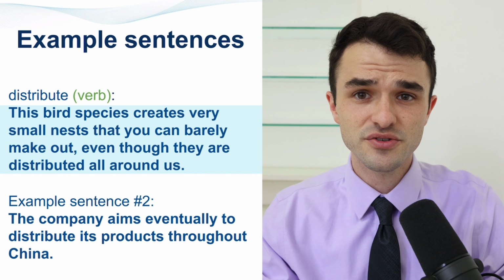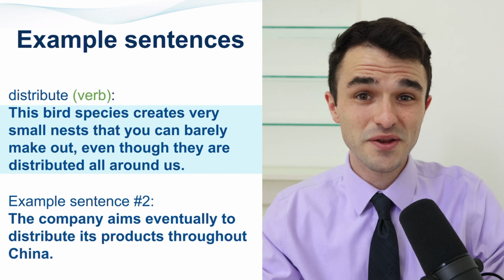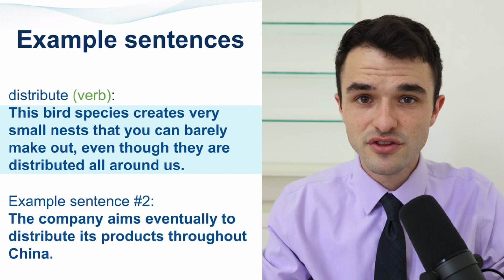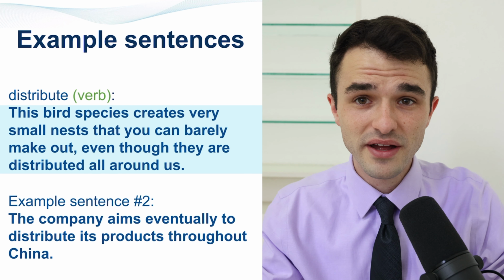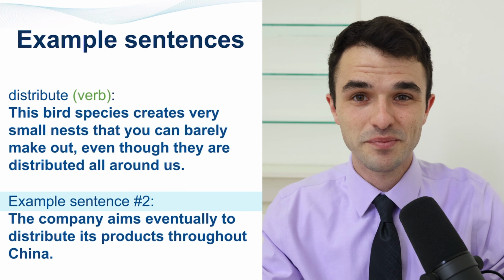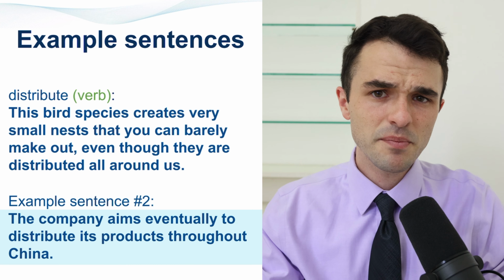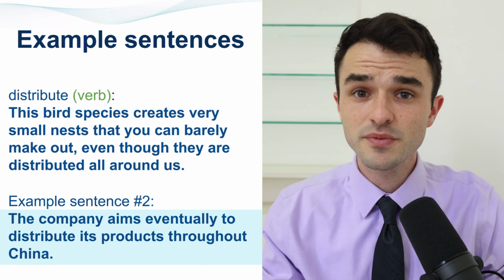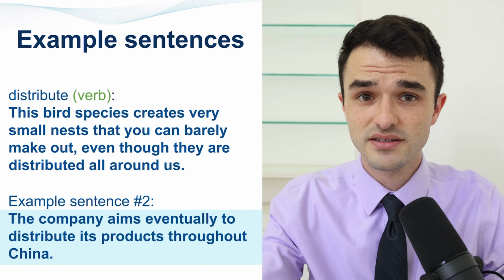DISTRIBUTE (verb) definition, DISTRIBUTE in a sentence, DISTRIBUTE pronunciation, DISTRIBUTE meaning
How to use DISTRIBUTE in a sentence? What does DISTRIBUTE mean? DISTRIBUTE definition, DISTRIBUTE in a sentence, DISTRIBUTE pronunciation, DISTRIBUTE meaning, meaning of DISTRIBUTE. How to use DISTRIBUTE in a research paper? What does REDISTRIBUTE mean? How to use REDISTRIBUTE in a sentence?

CHAPTERS

0:00 DISTRIBUTE introduction
0:09 DISTRIBUTE pronunciation
0:19 DISTRIBUTE definition, DISTRIBUTE meaning
0:27 DISTRIBUTE usage in academic writing
0:39 DISTRIBUTE example sentences, DISTRIBUTE in a sentence

DISTRIBUTE definition, DISTRIBUTE in a sentence, DISTRIBUTE pronunciation, DISTRIBUTE meaning.

American pronunciation of distribute:
distribute
di-stri-bute
distribute

distribute as a verb means:
to give out
Or
to pass something around

Common usages in academic writing:
to distribute the assignments
to distribute the survey
to distribute the products
to distribute the supplies
distributed throughout

Example sentences, distribute (verb):
This bird species creates very small nests that you can barely make out, even though they are distributed all around us.

Example sentence number 2:
The company aims eventually to distribute its products throughout China.

The common academic writing variation is, redistribute (verb):
The policy aimed to redistribute wealth more equally amongst the community members.

Please write a sentence using distribute in the comments section. I will read it and reply.

Now you know: the pronunciation of DISTRIBUTE, the meaning of DISTRIBUTE, and DISTRIBUTE example sentences. I'll see you in the next research paper word video.

REW063a